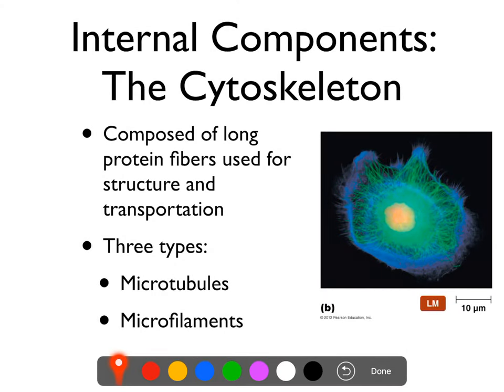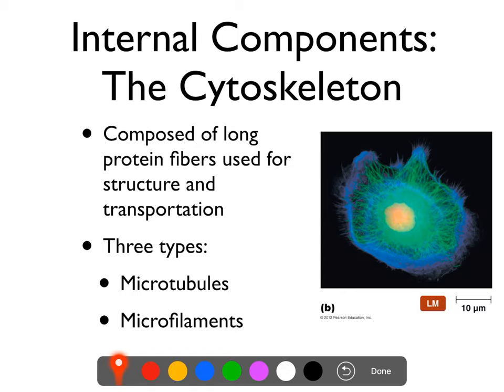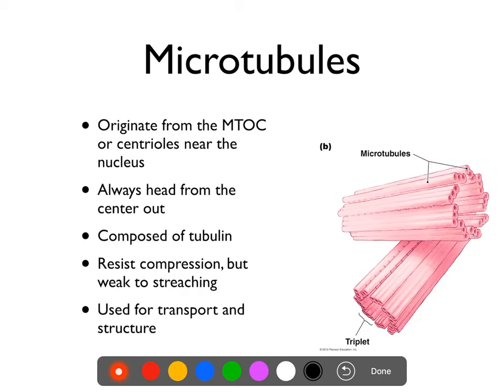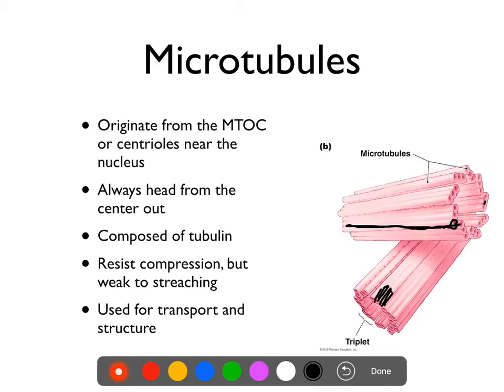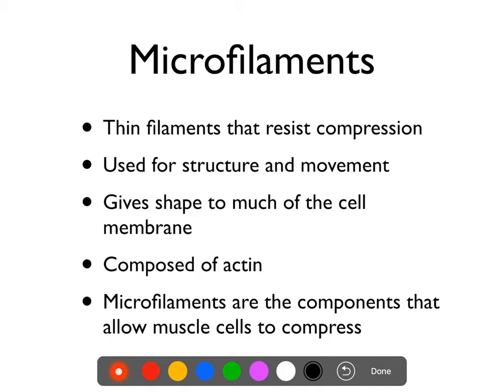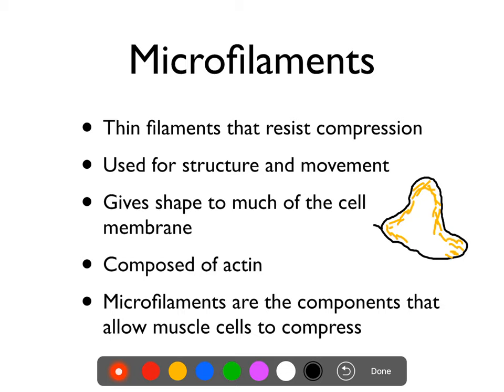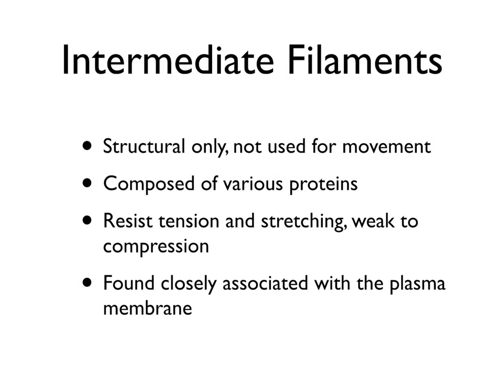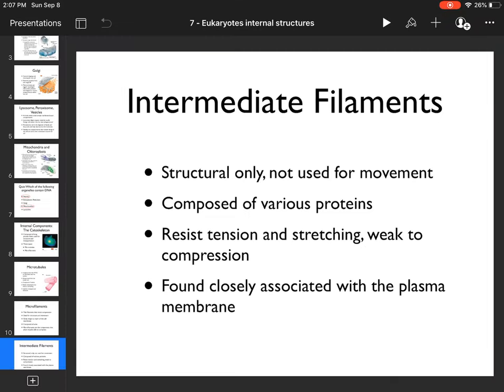Eukaryotic internal structures pt 2